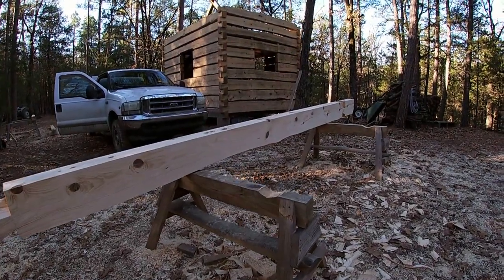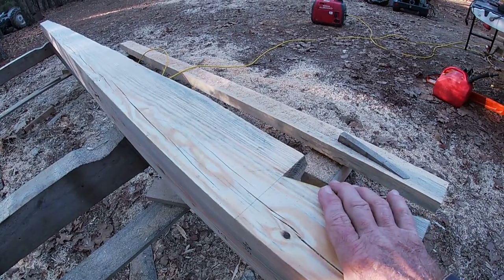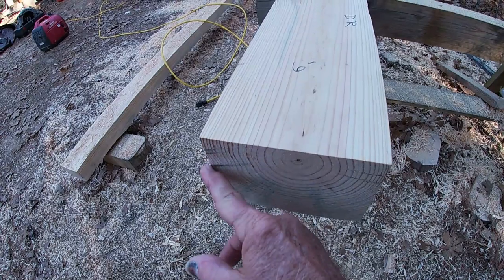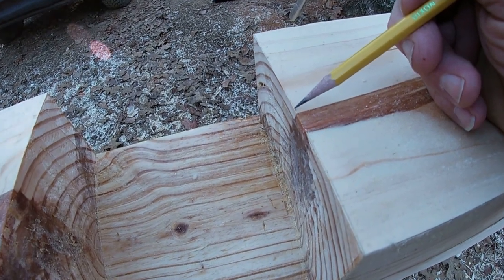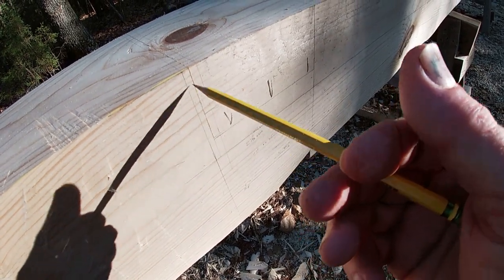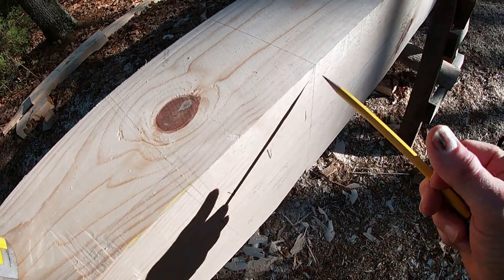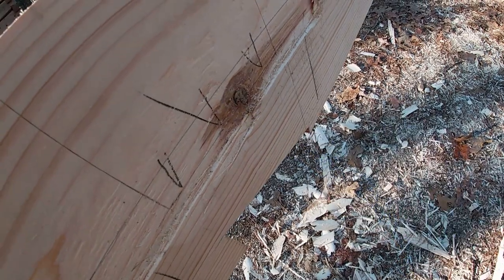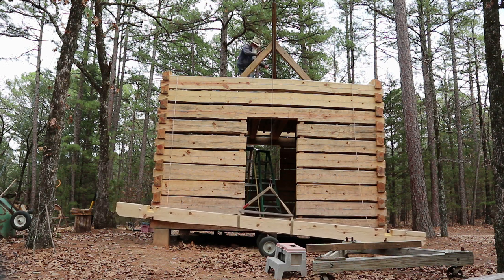Plate Logs, Paradise Point - Ep 12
Get some instruction on laying out and cutting the plate logs, as well as, setting them on the wall.